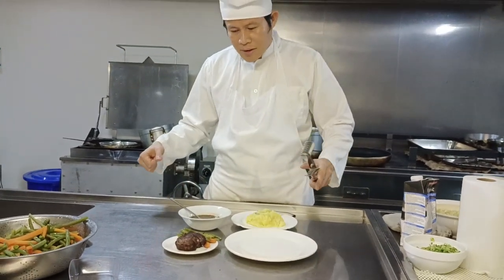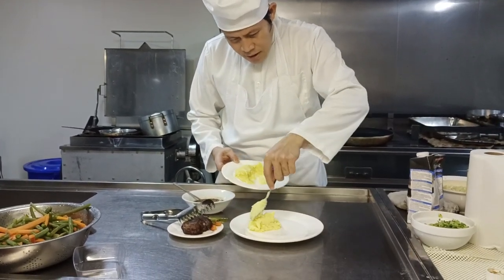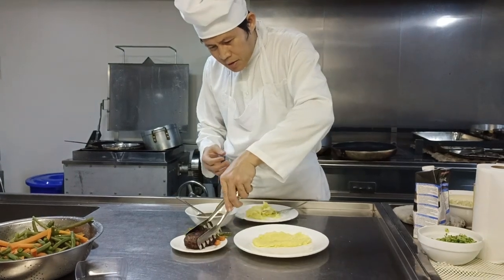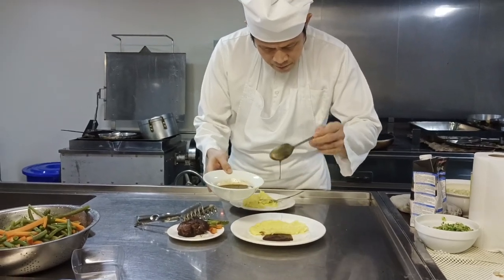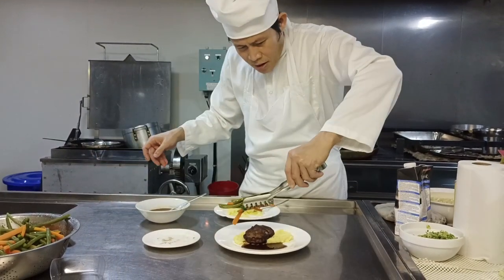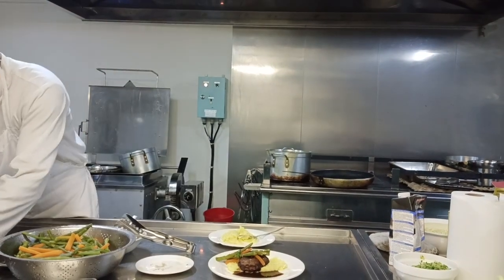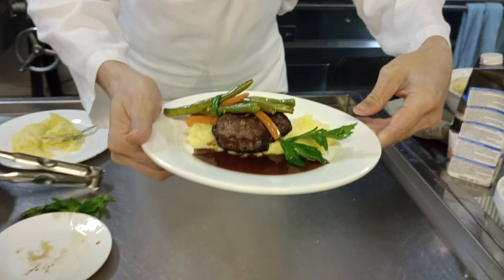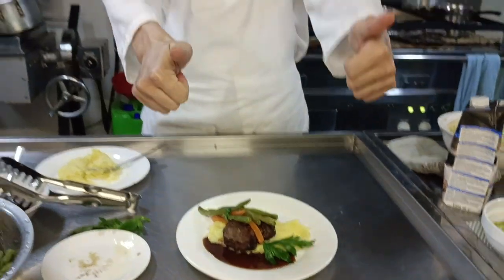FANTASTIC DELICIOUS TENDERLOIN STEAK W/BORDELAISE SAUCE